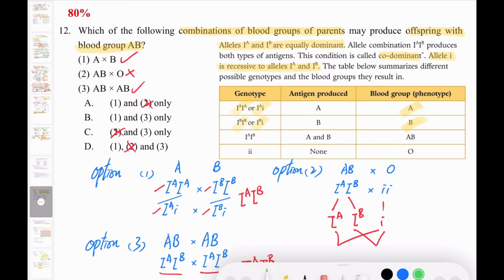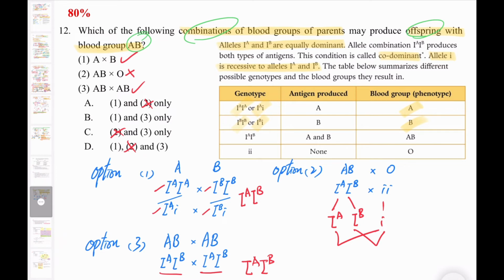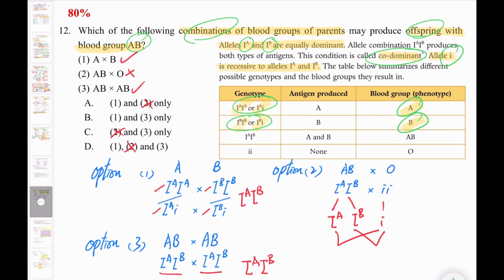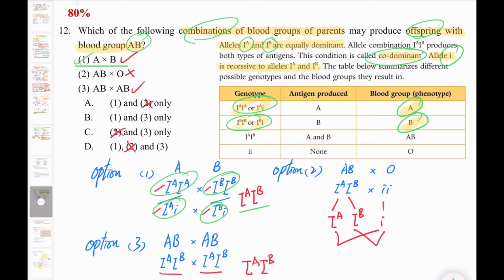DSE Bio │ HKDSE 2014 MC Q12 │ blood group AB offspring AB血型後代 │ Faith Education {雙語Bilingual}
梁公語錄

The fact is that they might forget the first time for them to learn how to stand and walk. They kept trying so thousand times and still enjoy this learning process. Learning is a cognition process, the philosophy behind this process is to find a way to learn. This philosophy is the meta-cognition part, which we call "Learning to Learn".
0:00 廣東話
1:22 English